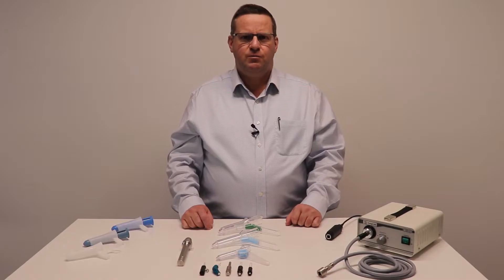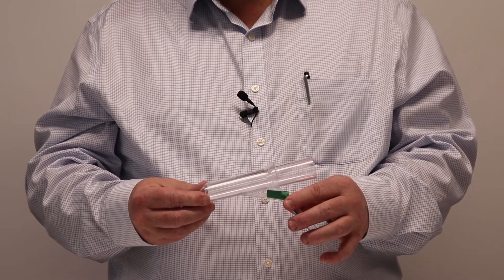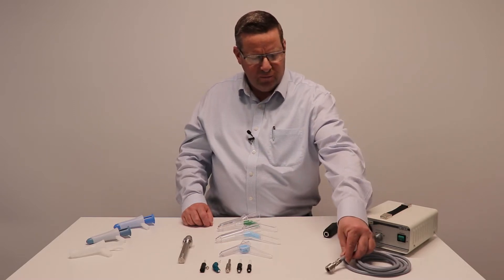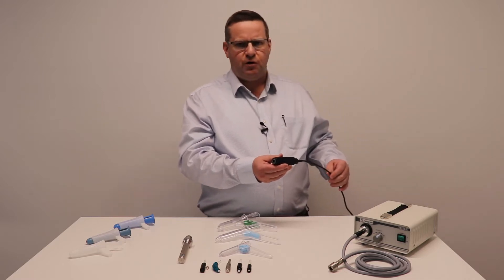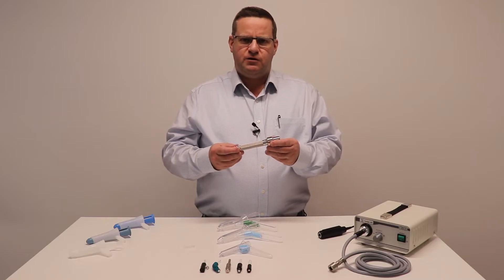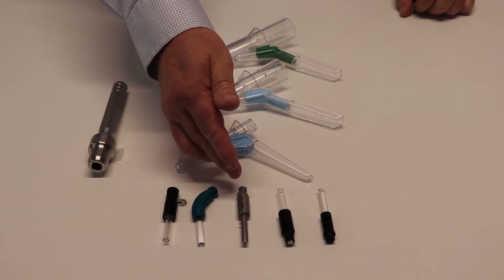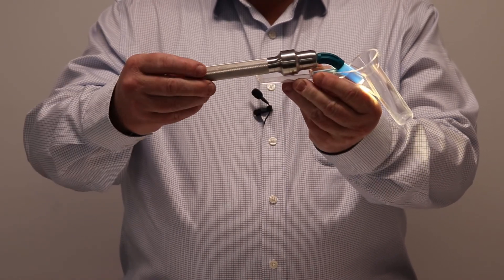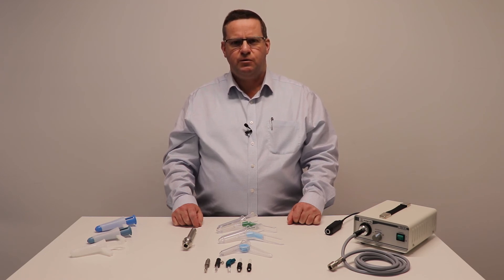Proctoscopes & Light Source Options - Product Demonstration Video